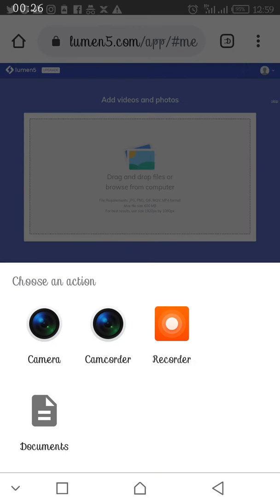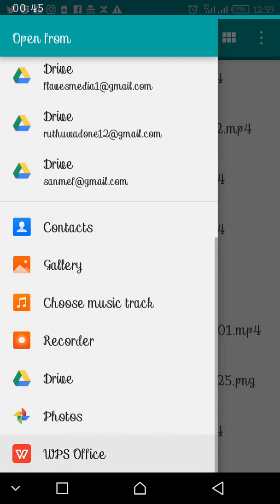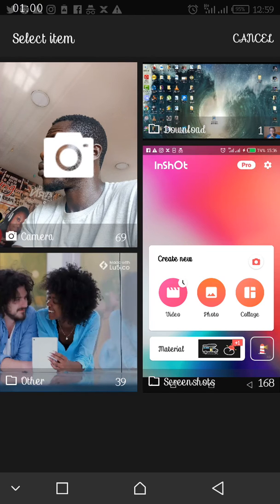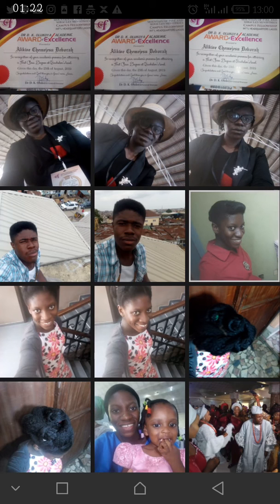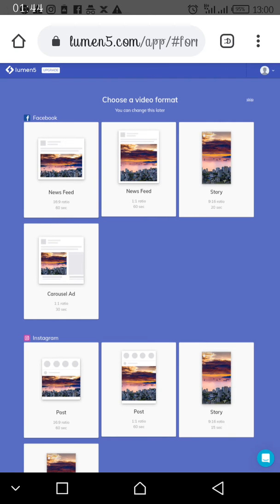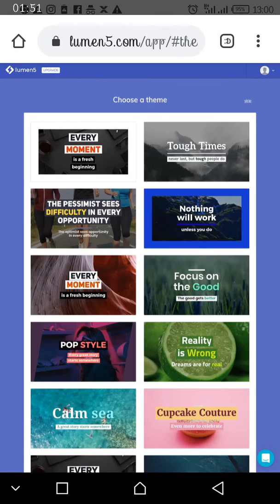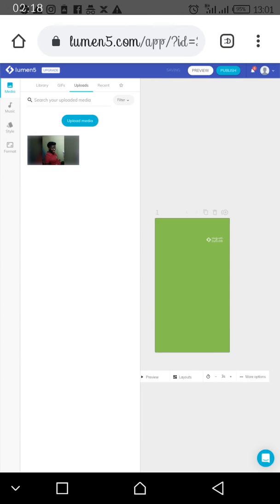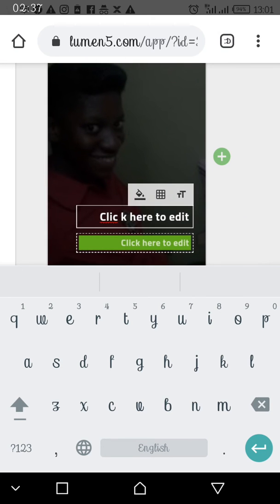How to add images in lumen 5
Lumen 5 training